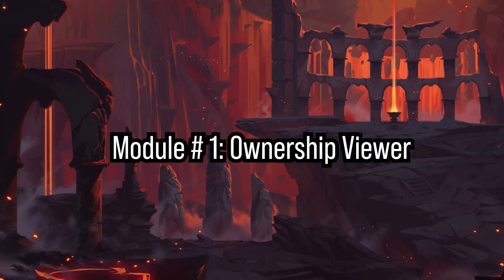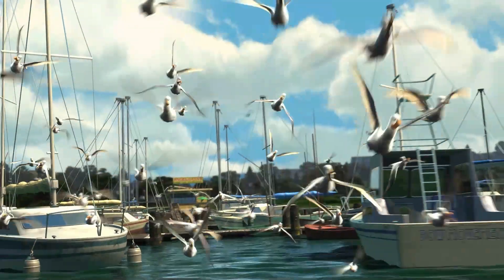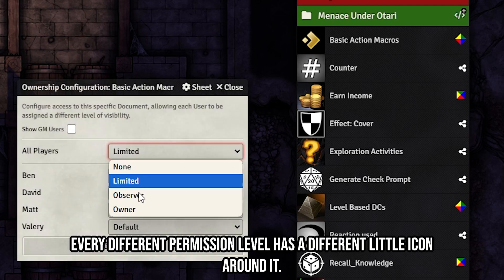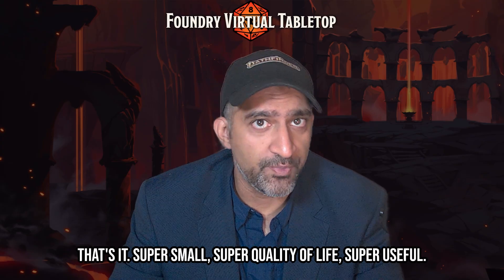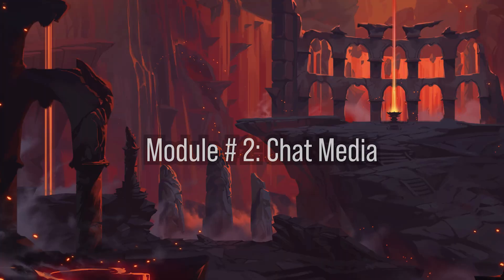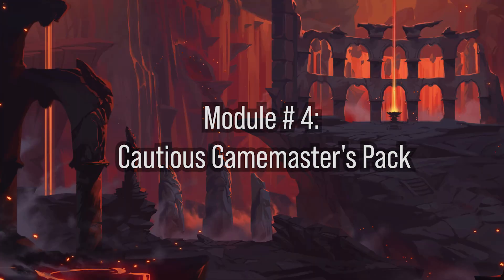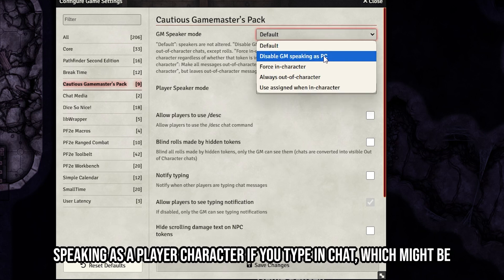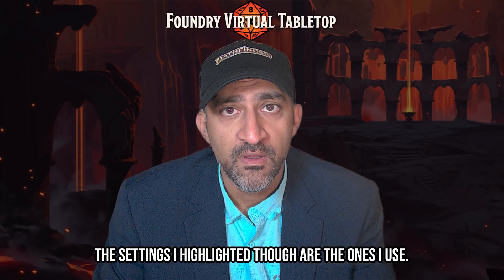7 SMALL but POWERFUL QoL Modules for Foundry VTT! (V12)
These modules were confirmed working with V12 Foundry as of November 2024.

In this video I go over seven small QoL modules that just make your experience with foundry simply *better*. This is meant to be system agnostic, although I primarily have dabbled in PF2e and D&D5e. They should work for most systems, however!

I recommend you install these after watching my previous modules video where I recommend the three quintessential modules everyone should have.

I tried to make this video as short as possible! Hopefully the information conveyed was still plenty, and useful. More module videos to come, and let me know if you can think of any more QoL modules yourself or what sort of modules video you'd like to see!

Right click on manifest URL and paste that into the foundry module browser (where you can manually paste the manifest URL).

Timestamps:
0:00 Intro
0:44 Module #1: Ownership Viewer
1:23 Module #2: Chat Media
1:51 Module #3: User Latency
2:19 Module #4: Cautious Gamemaster's Pack
2:52 Module #5: Are You Focused?
3:33 Module #6: Autocomplete Whisper
3:47 Module #7:  Prime Performance